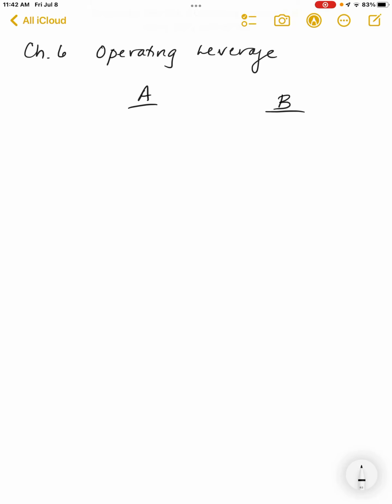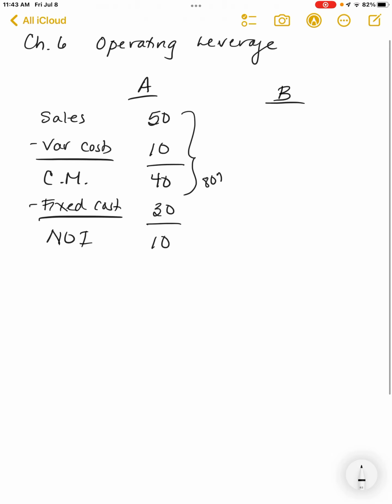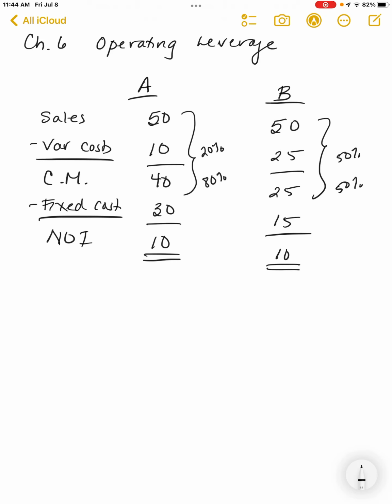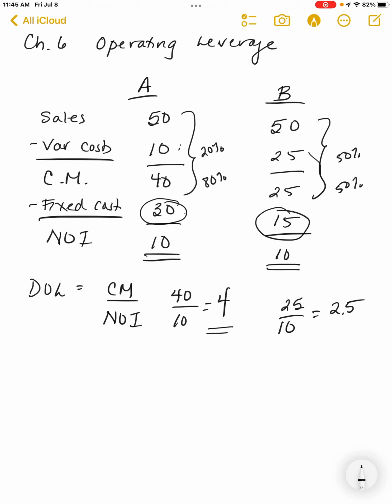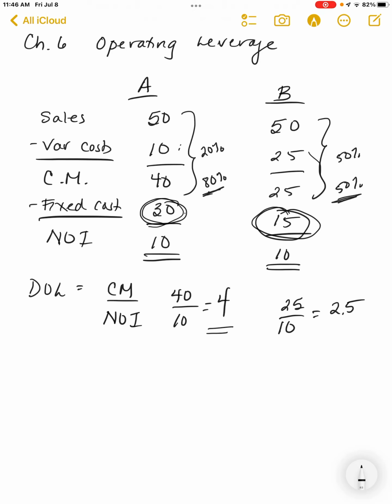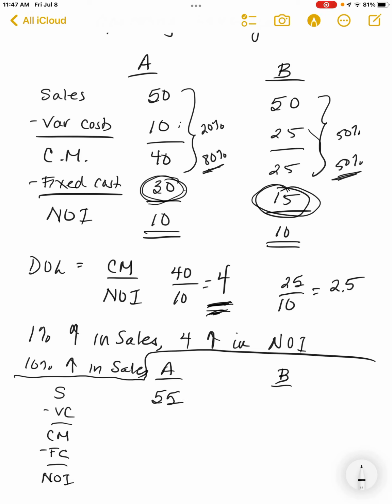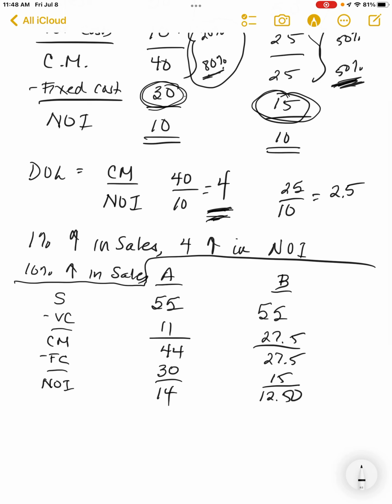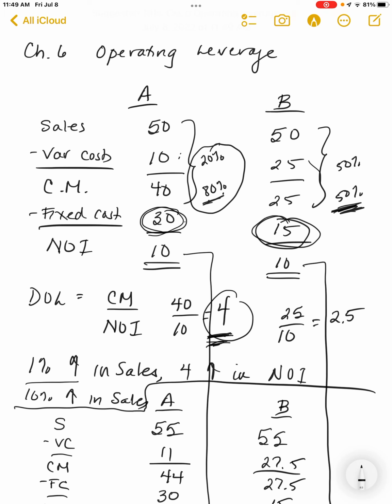Week 2 (Chapter 6 - Operating leverage) MBA 605